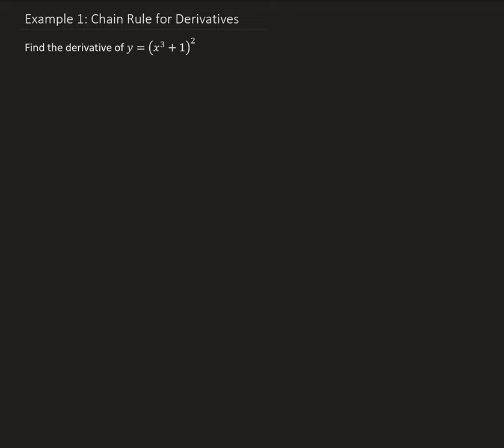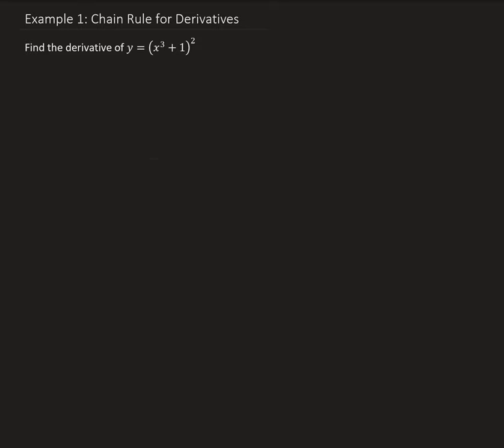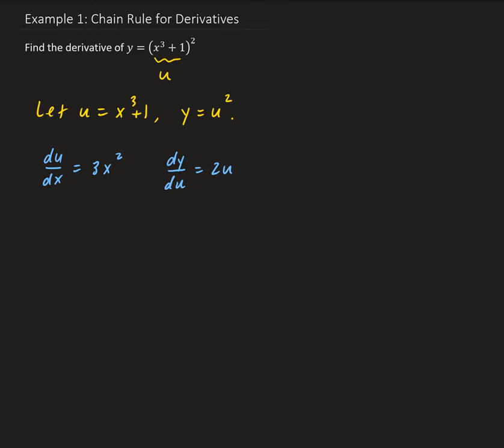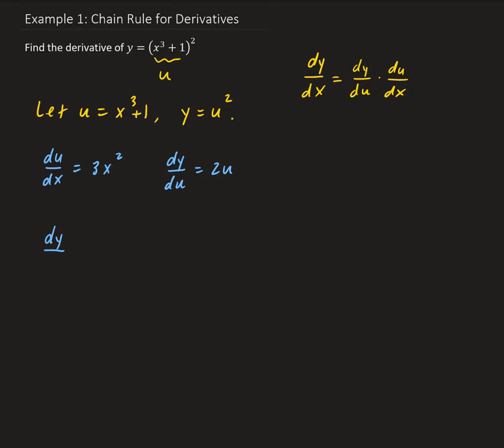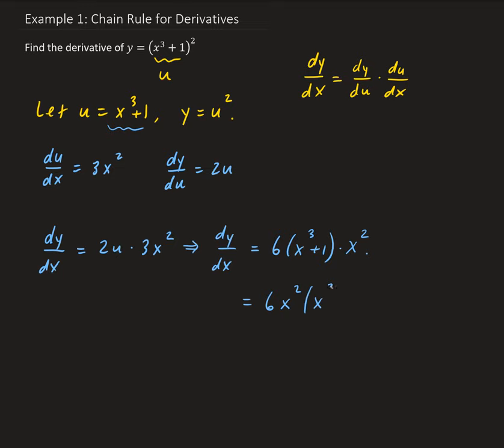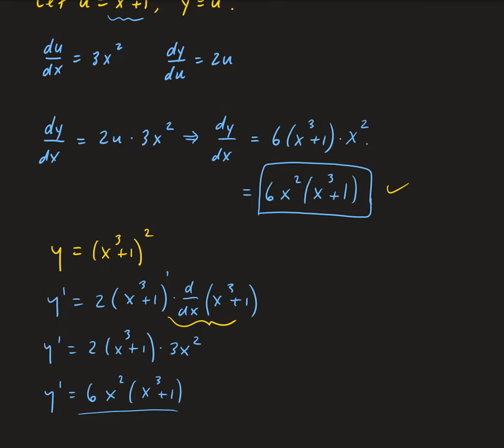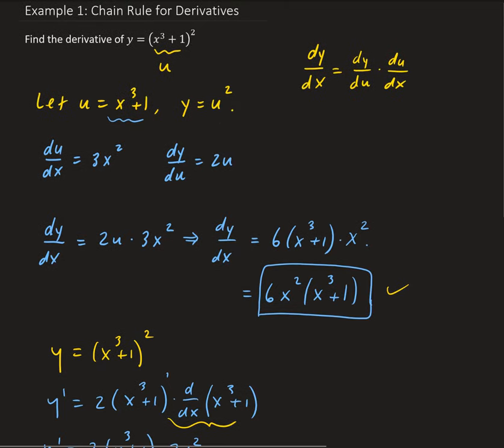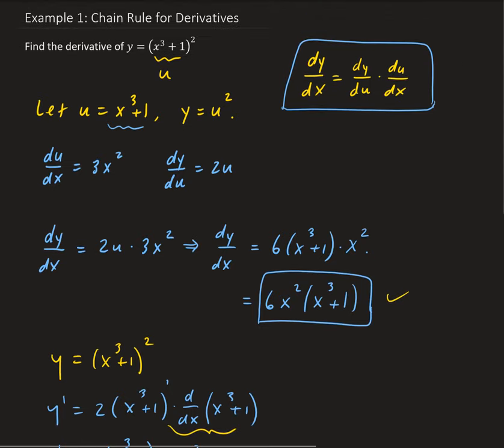Example 1: Chain Rule for Derivatives